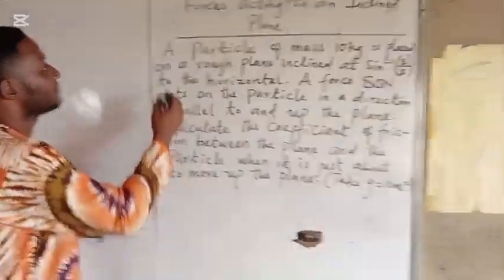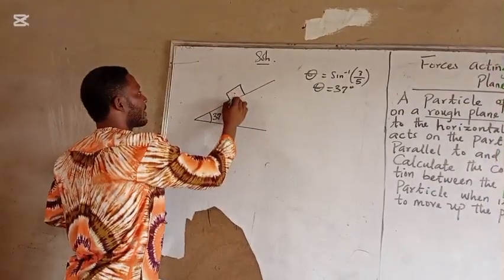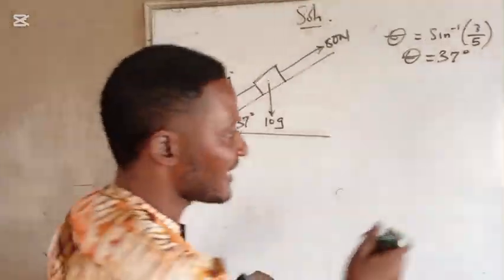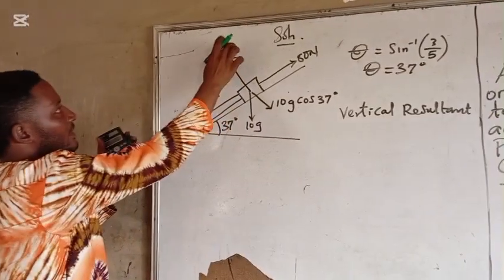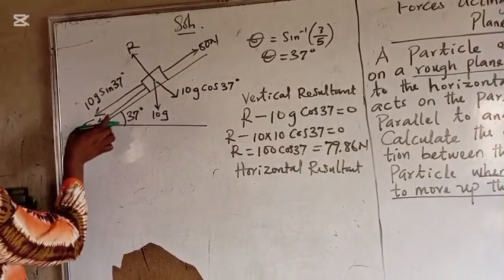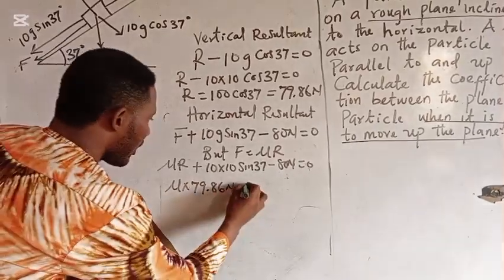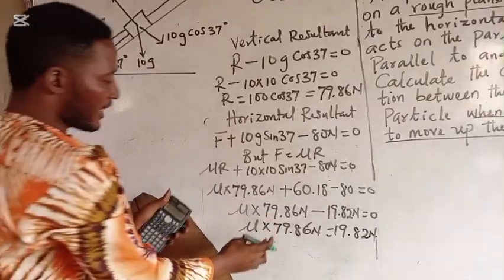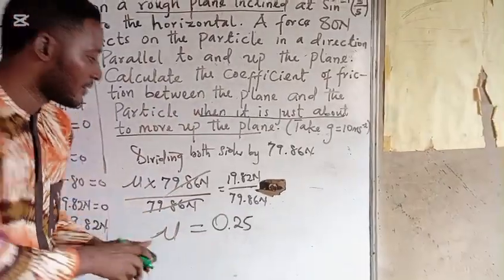Solution to a Rough inclined plane problem